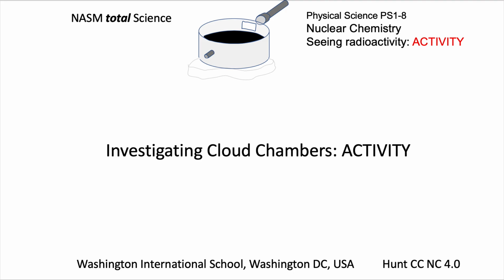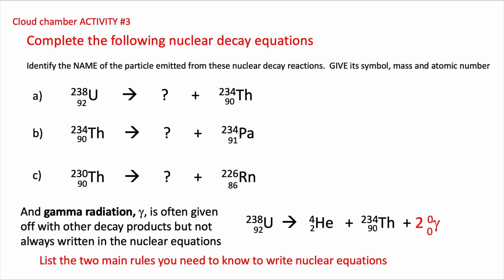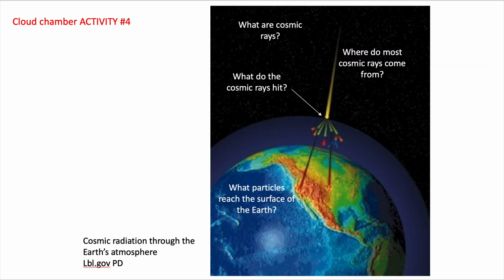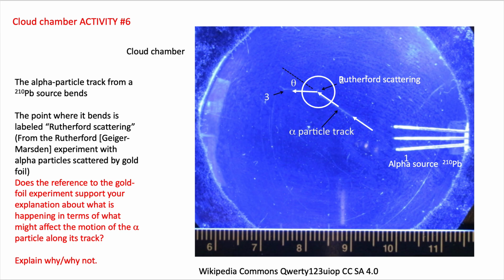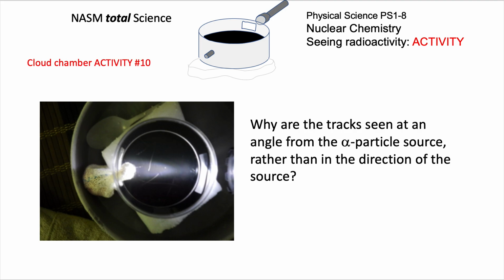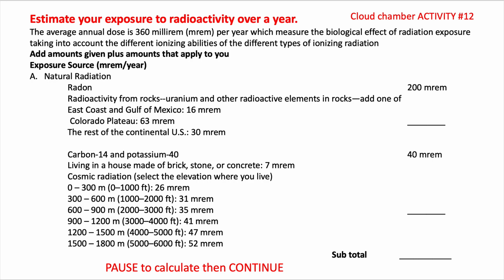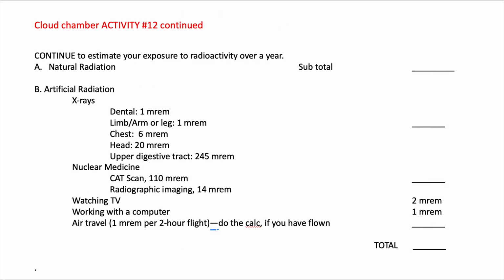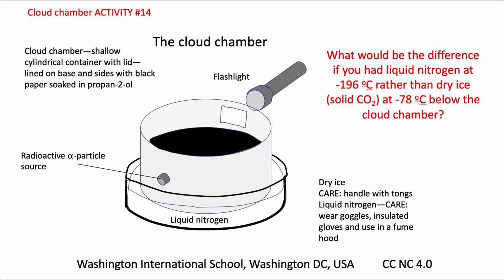PS1 8 cloud chamber ACTIVITIES WIS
Cloud chamber activities and review of radioactive particles